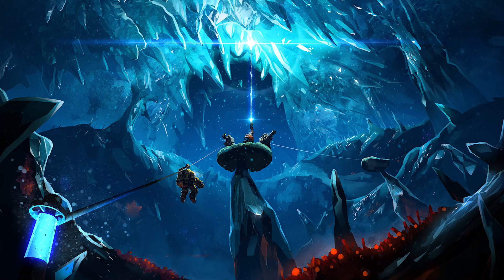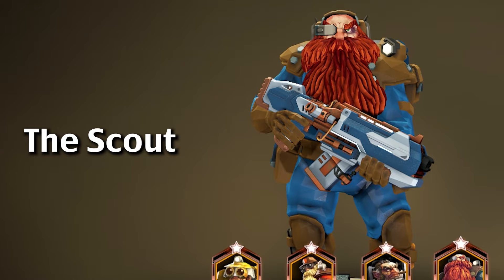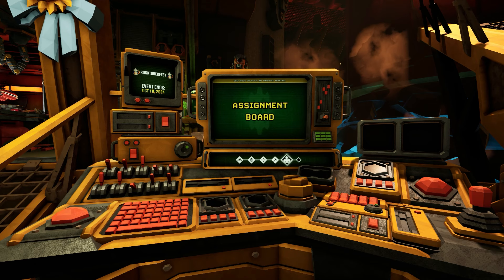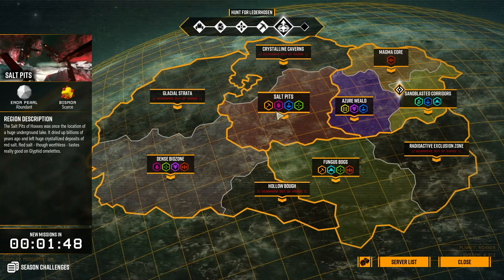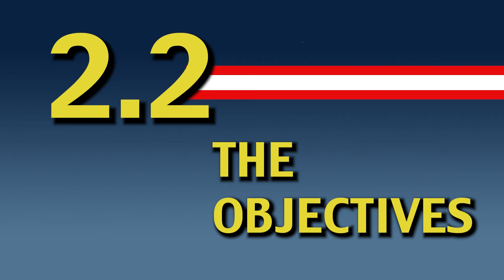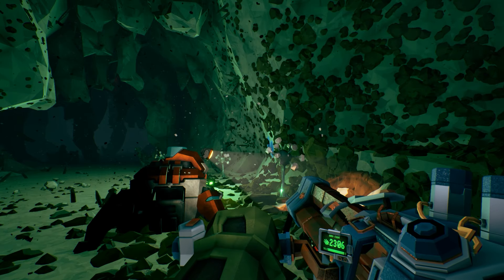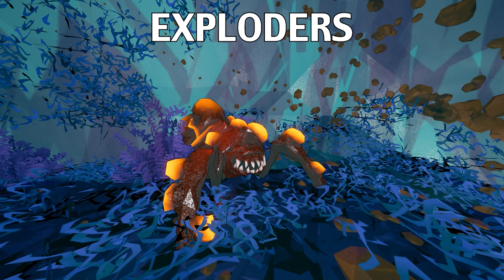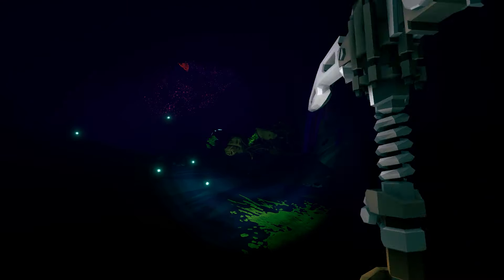DEEP ROCK GALACTIC TRAINING VIDEO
The "Official" Deep Rock Galactic Training Video, in HD!

Chapters:
00:00 - Introduction
00:53 - 1. The Basics
02:16 - 2. The Plantet
02:55 - 2.1 The Minerals
03:55 - 2.2 The Objectives
05:09 - 2.3 The Bugs
06:43 - 2.4 Sidequests
07:43 - Wrapping Up